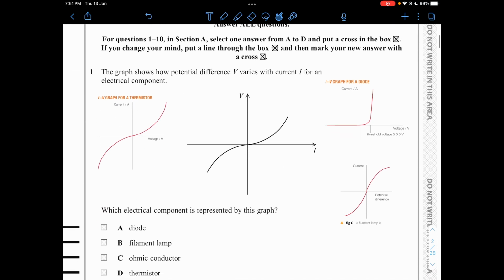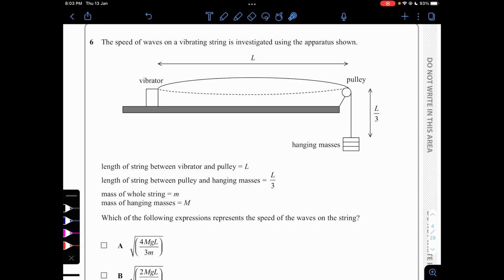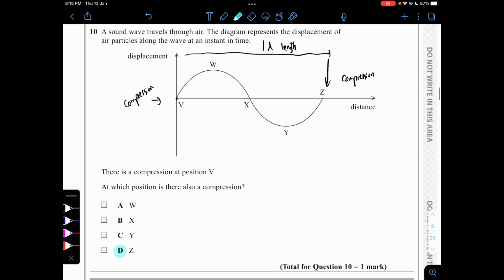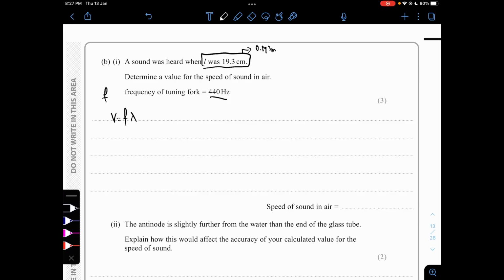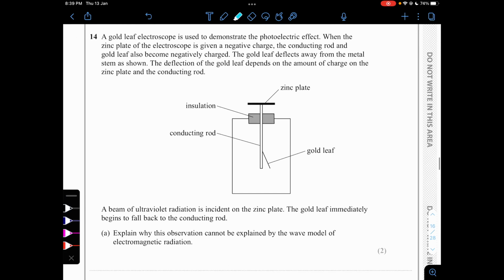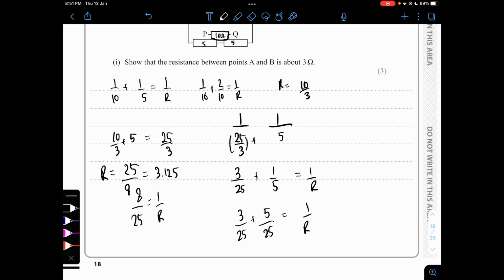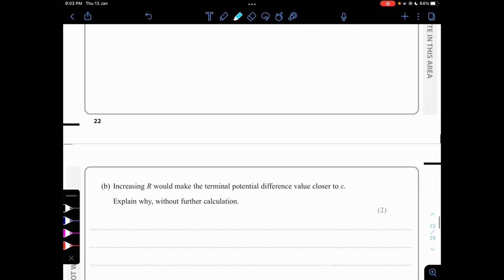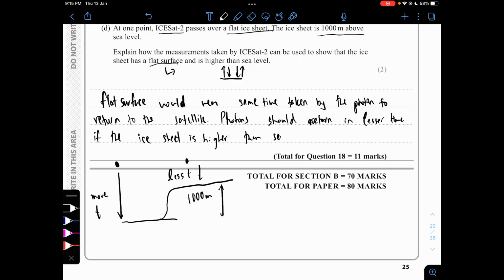Edexcel IAL Physics Unit 2 WPH12/01 October 2021 - Full Paper Walkthrough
This is the October 2021 IAL Physics Unit 2 Module from the IAL specification. You will find time stamps to each question below. For further revision check out the other papers in the playlist.

TIMESTAMPS
0:00 Intro
0:11 Q1
2:10 Q2
5:20 Q3
7:29 Q4
9:47 Q5
11:44 Q6
14:42 Q7
19:21 Q8
21:32 Q9
23:18 Q10
24:19 Q11
33:35 Q12
40:28 Q13
48:06 Q14
56:32 Q15
1:02:18 Q16
1:08:47 Q17
1:15:17 Q18
1:24:22 Outro (Join the discord for this paper and mark scheme)

My channel is about making past paper walkthroughs. There is a lack of quality past paper walkthroughs especially for A-level and in particular sciences and maths, so my aim is to get done as much as possible and to the highest level that I can deliver.